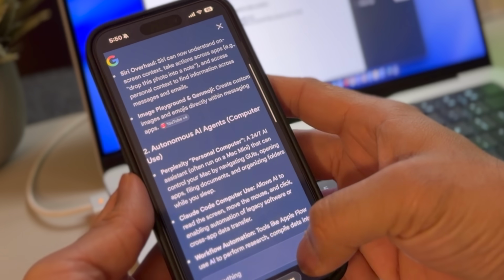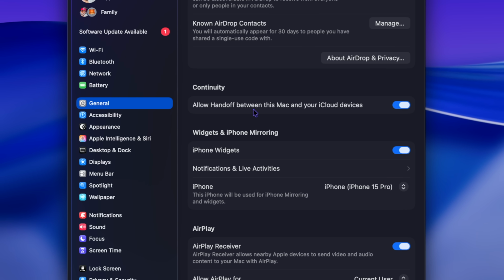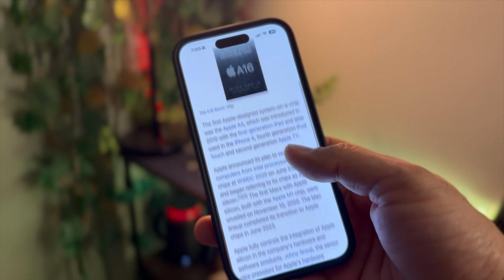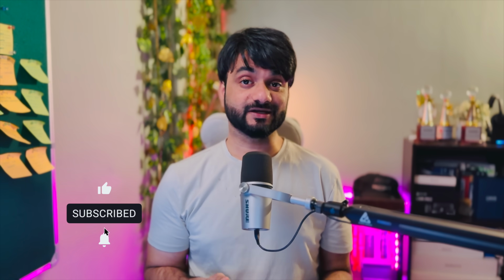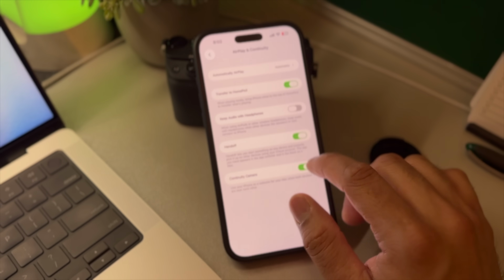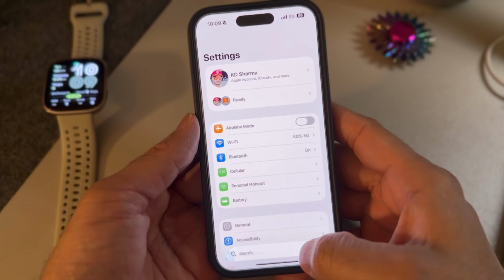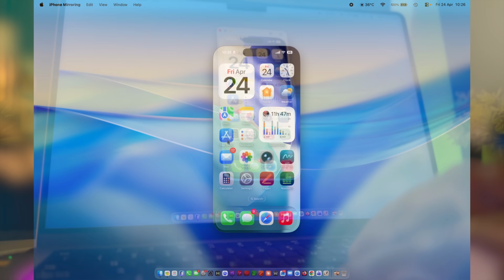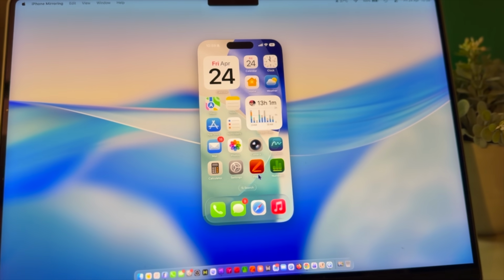Your Mac and iPhone Were Meant to Work Together — Most People Never Set This Up!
If you have a Mac and an iPhone —
you're probably treating them as two
separate devices. Emailing files to yourself.
Retyping things. Missing calls in the other room.

None of that needs to happen.

These seven features are already built into
your Mac and iPhone. No downloads. No extra cost.
You just haven't turned them on yet.

Works on MacBook Air, MacBook Pro, MacBook Neo,
Mac mini, iMac — any Mac running macOS Sequoia
or Tahoe with an iPhone running iOS 18 or later.

WHAT WE COVER:
→ Universal Clipboard — copy on iPhone, paste on Mac (and back again)
→ AirDrop — the fastest way to move anything between your devices
→ Handoff — start something on your Mac, continue on your iPhone without missing a beat
→ Continuity Camera — use your iPhone as a professional webcam on your Mac
→ Instant Hotspot — connect your Mac to your iPhone hotspot with one click, no password
→ Calls and Texts on Mac — answer iPhone calls from your Mac keyboard
→ iPhone Mirroring — your entire iPhone, as a window on your Mac screen

All of it is native. All of it is already there.

ABOUT CRAZY ERRORS:
Crazy Errors is a Mac education channel
helping everyday Mac users understand
What's actually happening on their machine
— clearly, practically, and without
unnecessary complexity.

at 9:15 PM IST.

CHAPTERS:
0:00  Two devices — or one system?
0:38  Universal Clipboard
1:54  AirDrop — your new default
2:49  Handoff
3:57  Continuity Camera
5:26  Instant Hotspot
6:11 Calls and texts on your Mac
7:11  iPhone Mirroring — the big one
8:23  Set it all up today

SanDisk 2TB Extreme Portable SSD
ACASIS 40Gbps M.2 NVMe SSD Enclosure
Crucial T710 PCIe Gen5 NVMe 2TB SSD